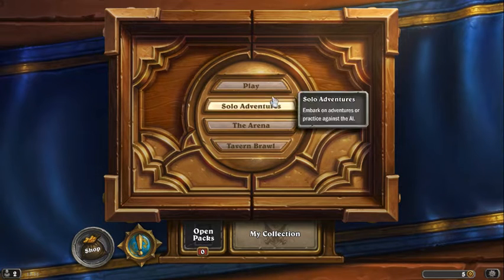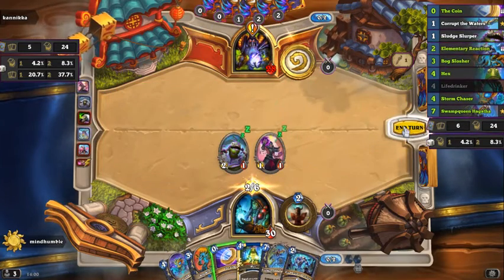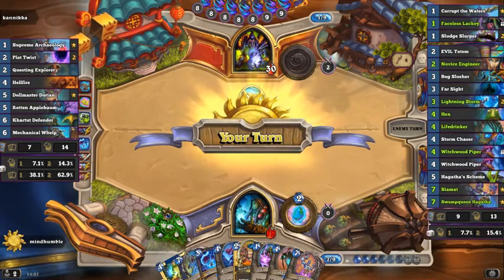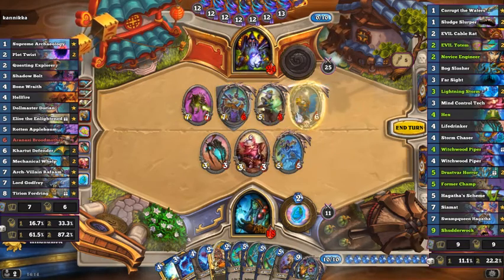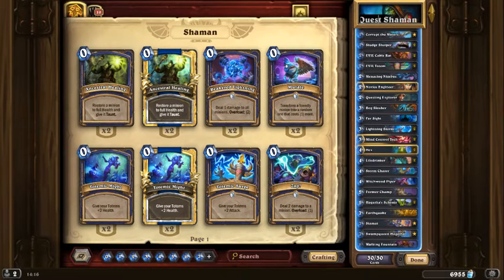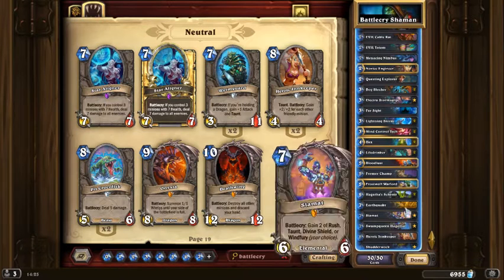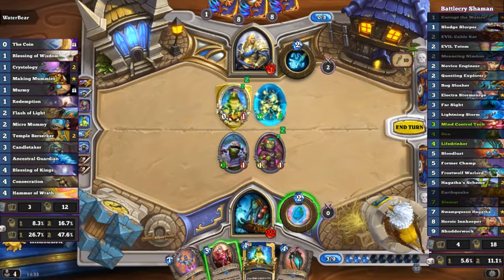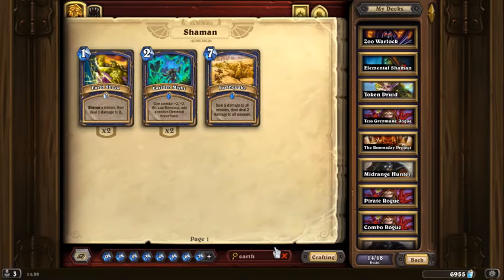Battlecry Shaman 01 - First tryout with Battlecry Shaman - has BIG potential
We try out our newly crafted battlecry/quest shaman deck, and we went 1/2. Still trying to get the balance between 1. early cards to complete the quest, 2. strong battlecry mnions to use after the quest has completed and 3. removal and survival cards. Earthquake is very strong against reborn and token decks though!